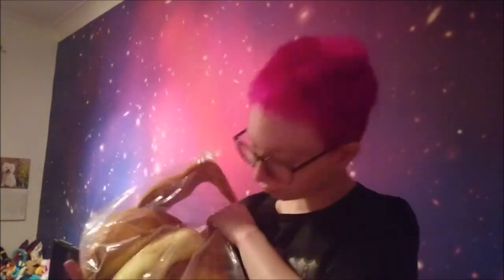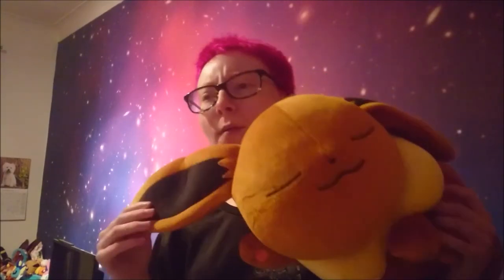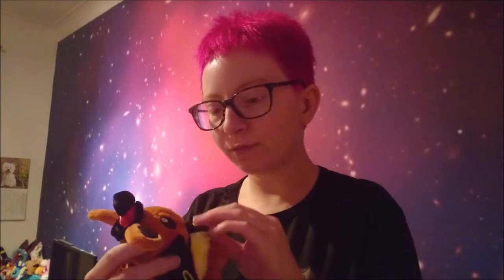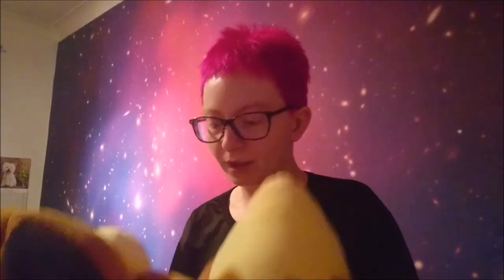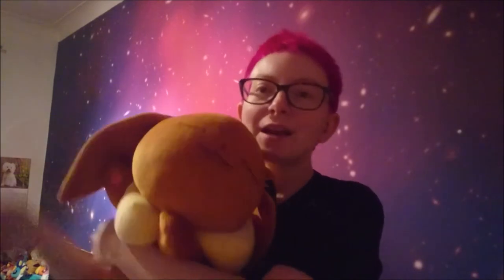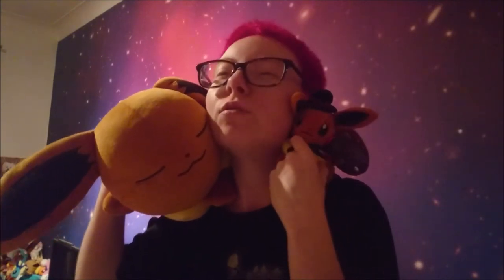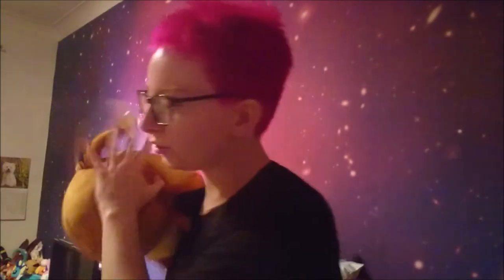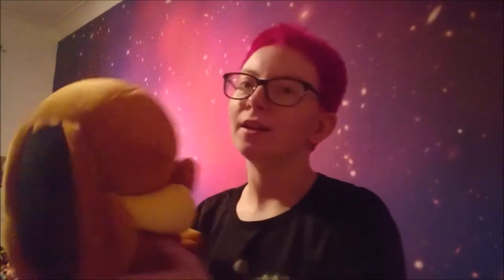A Special Delivereevee - My Biggest Eevee Plush?!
Hey there guys and welcome to a very special video today!

Today I got a lovely box that has flown all the way from Japan, but what could possibly be inside? Something incredibly cute, fluffy and huggable!

Thanks to Aaron for the Coffee this week!

Channel Banner Artist - Negative Legend

Channel Icon Artist - KLH Illustration